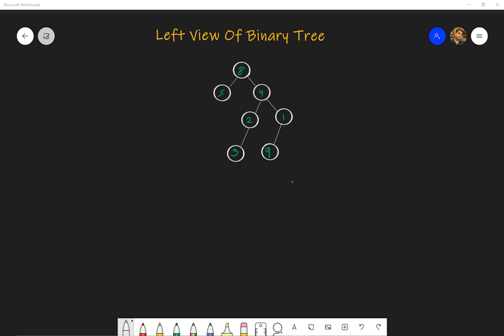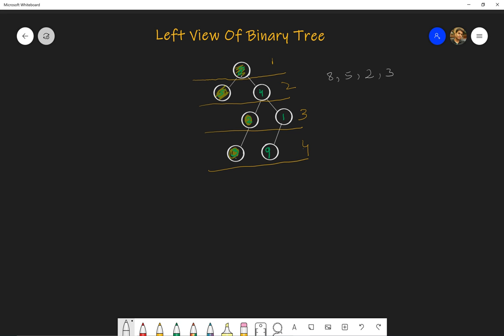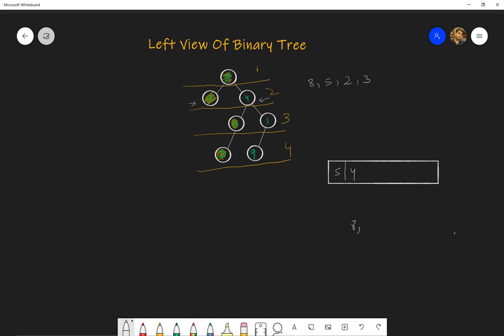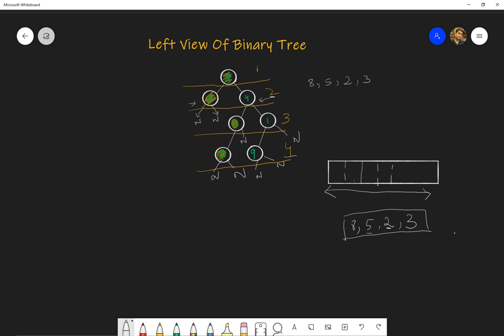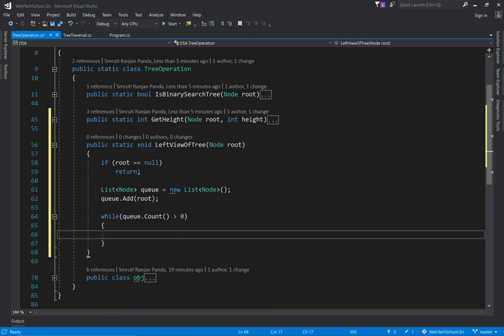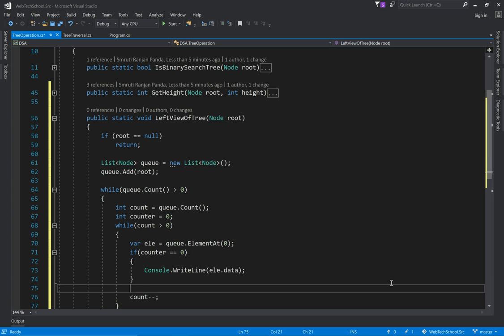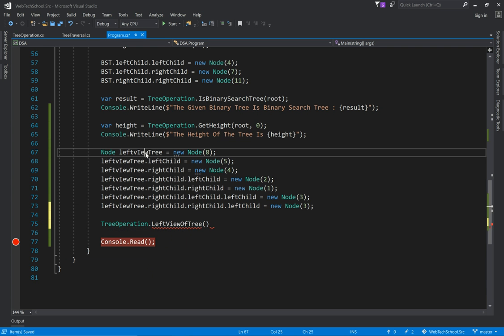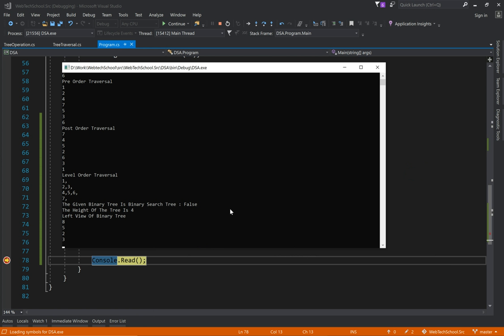Left View Of Binary Tree | Data Structure & Algorithms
Left view of a binary tree is a set of nodes visible when tree is seen from the left side .
In order to understand this you need to  have an understanding of level order traversal as well.

Algorithm :
1-Create a queue
2-enqueue root element to queue
3-dequeue root element and push left and right child
4-while dequeuing verify if the dequeued node is first node for that level
5-Print the node

Time Complexity :O(n) where n is No of nodes in the tree.

Company Tag : Flipkart ,Amazon, MakeMyTrip, Ola, QualCom as per geeksforgeeks